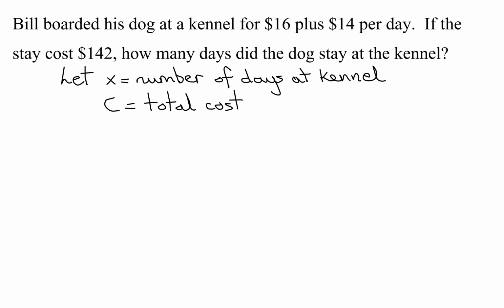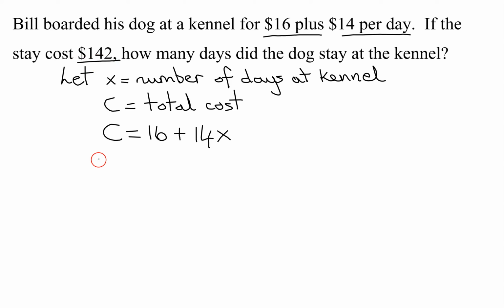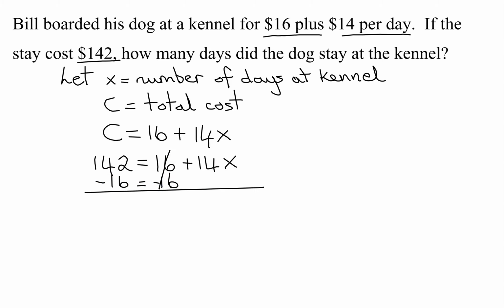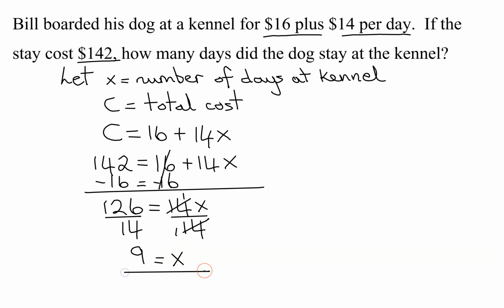Application of Linear Equations: Word Problem Involving Boarding a Dog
Bill boarded his dog at a kennel for $16 plus $14 per day.  If the stay cost $142, how many days did the dog stay at the kennel?  In this application problem, the total cost involves a fixed cost and a variable cost that depends on the number of days at the kennel. This problem results in a linear equation that is then solved.

Timestamps
0:00 Introduction
0:52 Total Cost Equation
1:40 Solve Linear Equation